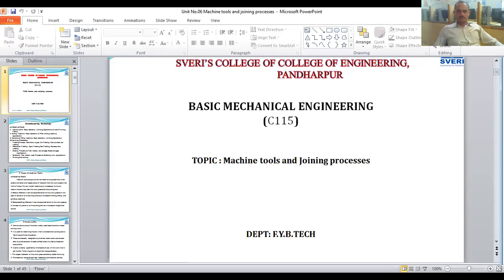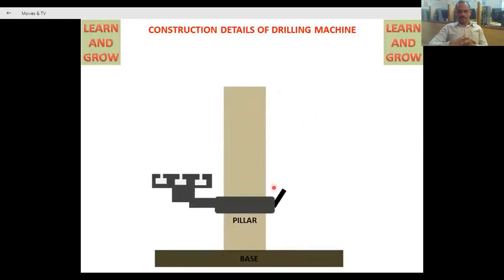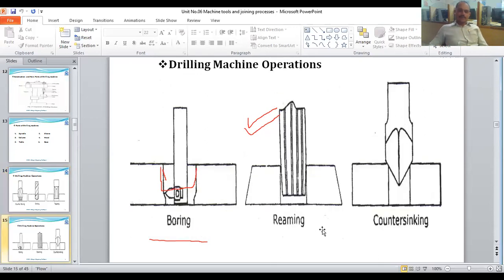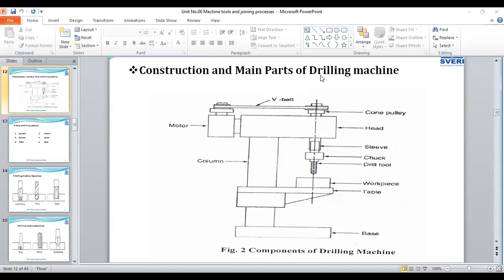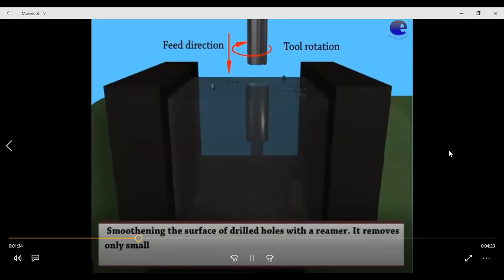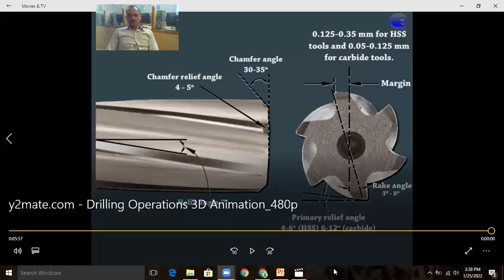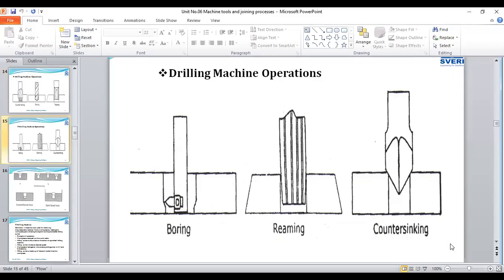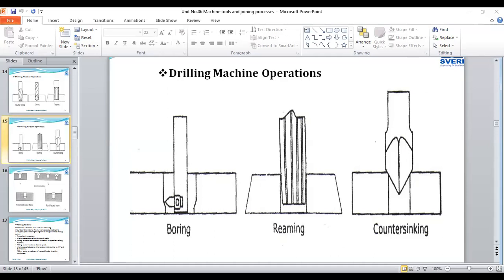F 25 1 2022 Drilling machine